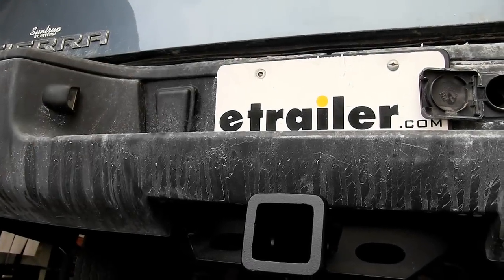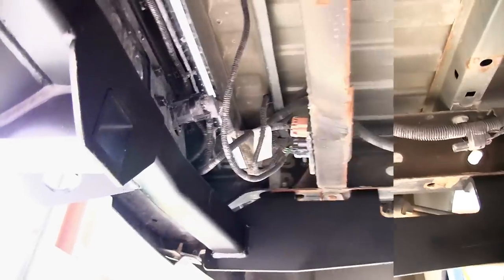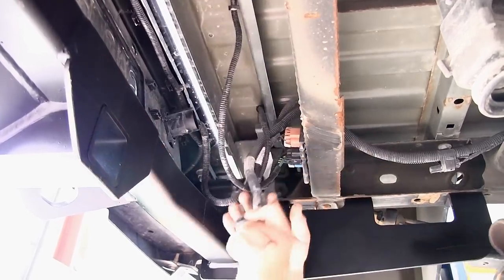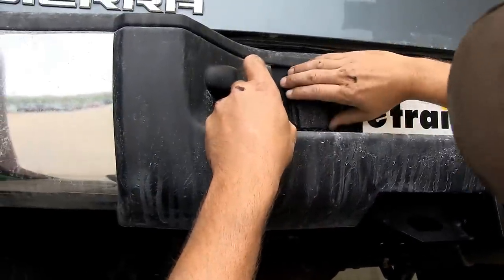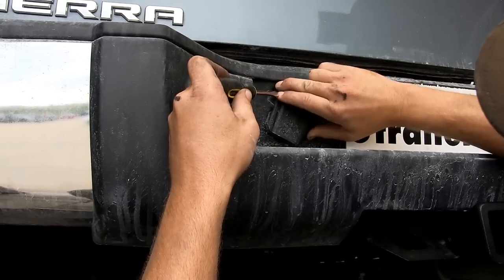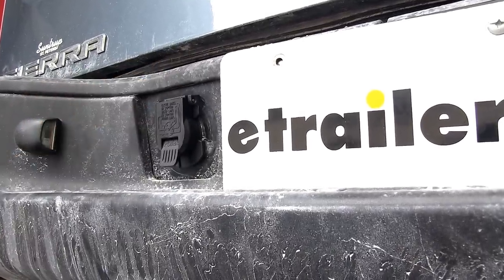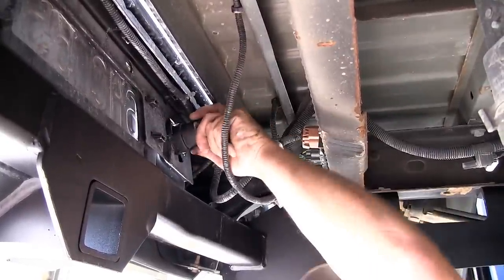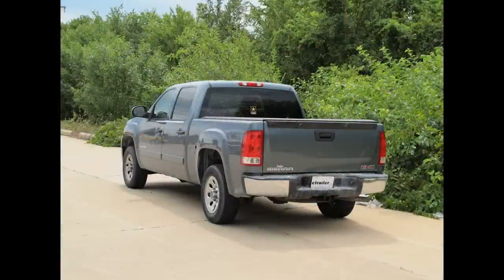etrailer | Pollak Twist-In Trailer Connector Installation - 2007 GMC Sierra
Today were working on 2007 GMC Sierra. Were going to install the Pollack 7-Pole Connector part # pk11916. Before we remove the knockout here in the bumper I'm go ahead and get disconnect the current harness that's connected to the knockout behind the bumper. For the easy in installation of shooting this video we've going to have removed this bare tire and you see the connector goes into the knockout here. At the top side of the harness connector is a locking pin make sure you'd pressed it before trying to remove. You'll see here is a lock now we've it removed we go and take the knockout out of the bumper.

To remove the knockout out the bumper first we pressed them the locking tab and then rotate it to remove. Now were going to take our new 7-Pole Connector we'll put it in and lock it in place. Now with our new 7-Pole Connector in place we can re-connect their harness. Line up the locking tab then firmly press it into place double check it by giving a little thug and that can place your install of Pollack 7-Pole Connector part # pk11916.